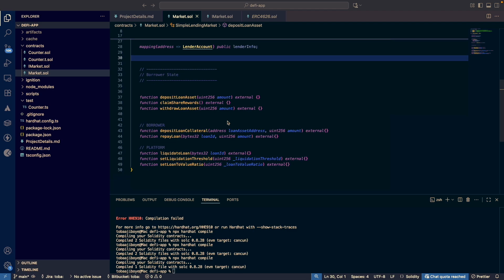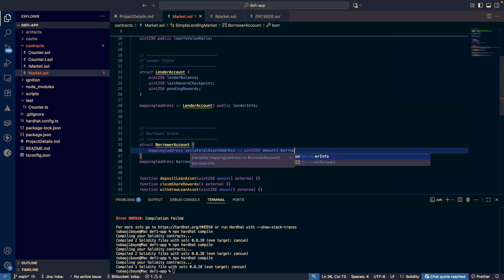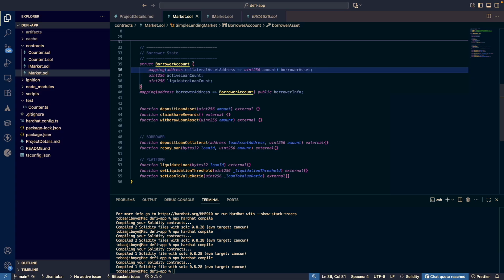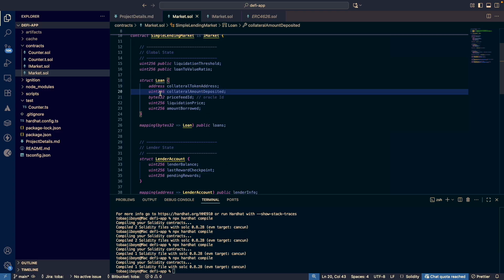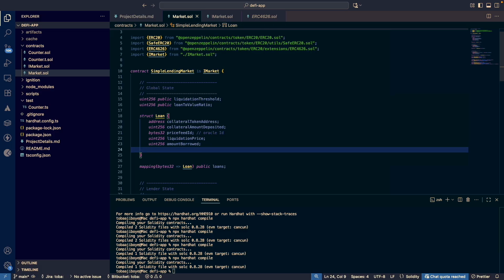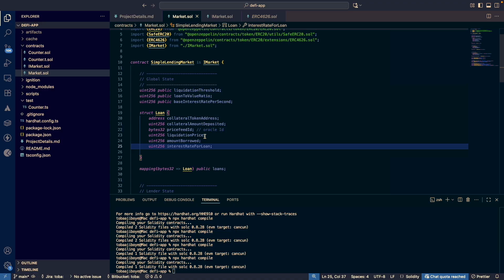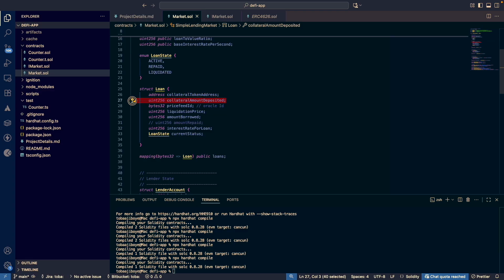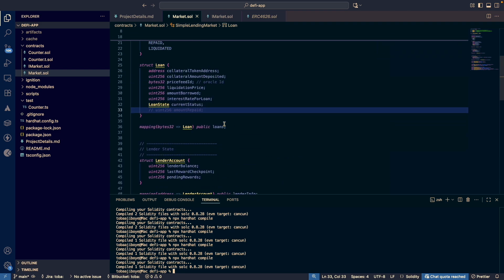Defining Borrower State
In this tutorial, Gbenga explains how to define borrower states in your smart contract — a critical concept for building lending, borrowing, and other finance-related DApps.

✅ Learn why state management matters
✅ See how to implement borrower states in Solidity
✅ Get one step closer to building production-ready blockchain projects

📌 Part of Week 5 of the Blockchain Career Accelerator.